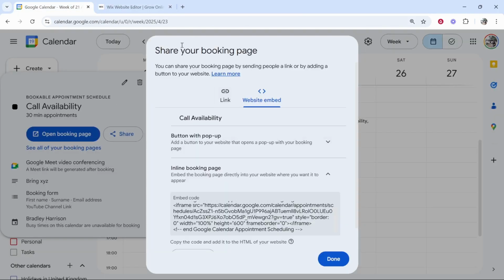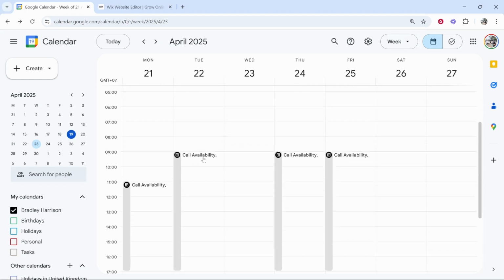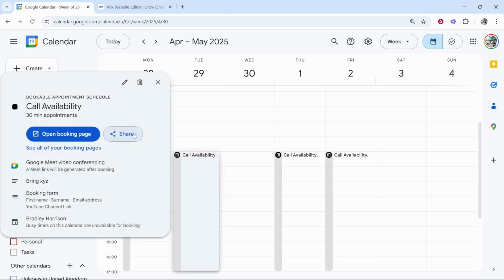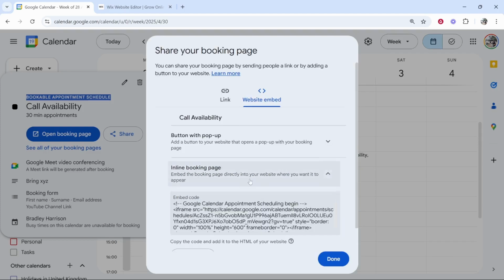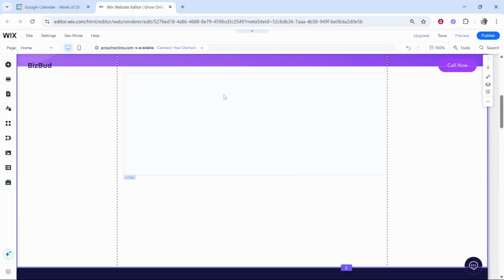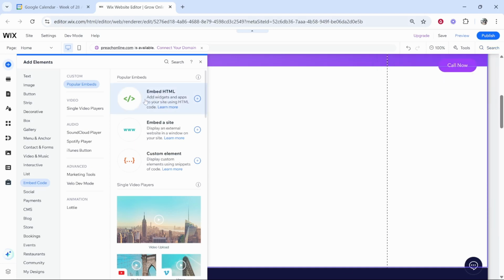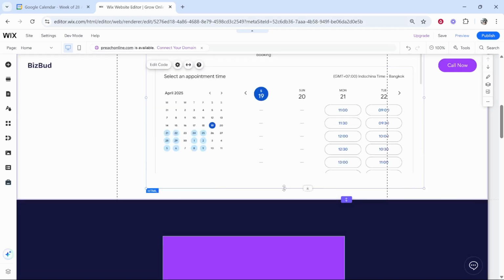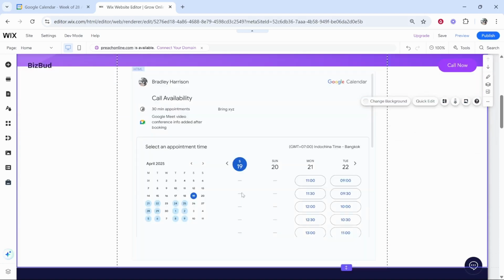How To Add Google Calendar Appointment Booking Page in Wix (Step By Step)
In this video, I show you how to add Google Calendar appointment booking page in Wix. Did this video help? Thanks!